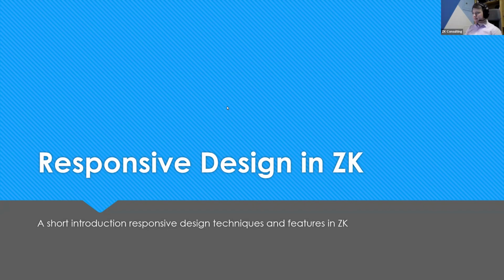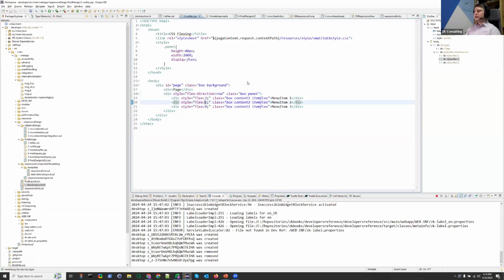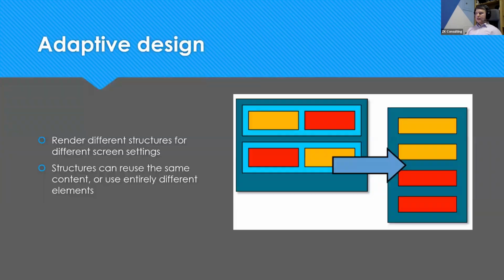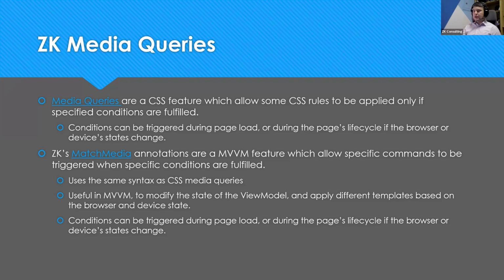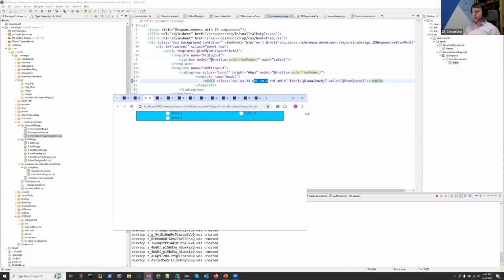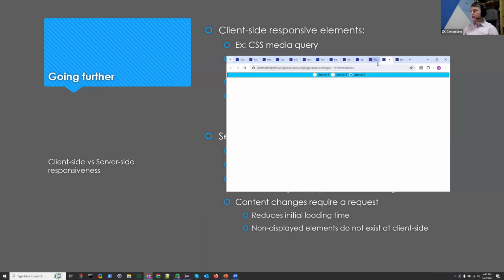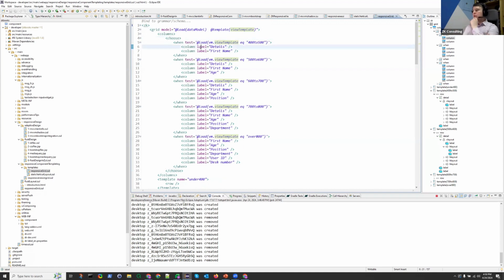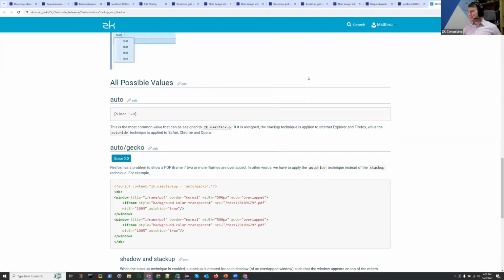Responsive Design in ZK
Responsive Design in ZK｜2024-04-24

▪ Introduction: the basics
　- fluid design and adaptive design
　- designing for usability
　- fluid design in ZK (CSS flex, bootstrap grid)
　- adaptive design in ZK (the ClientInfo event, ZK media queries)
▪ Going further
　- client and server-side responsiveness